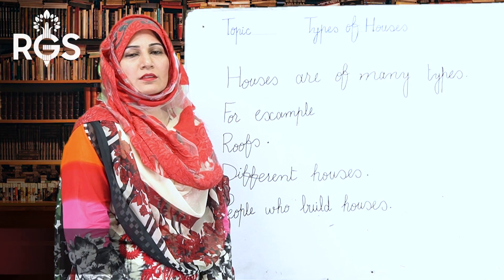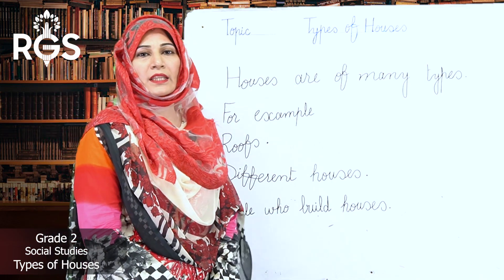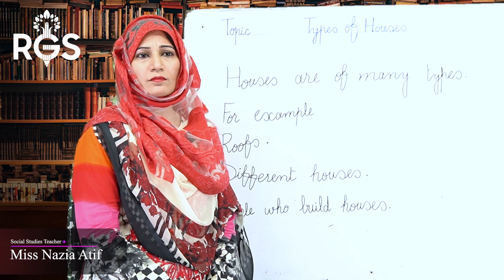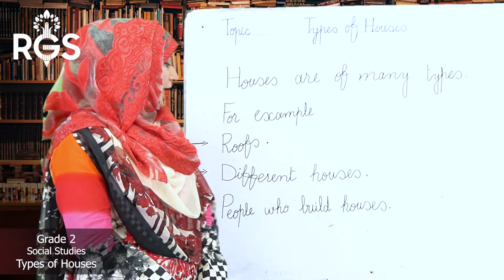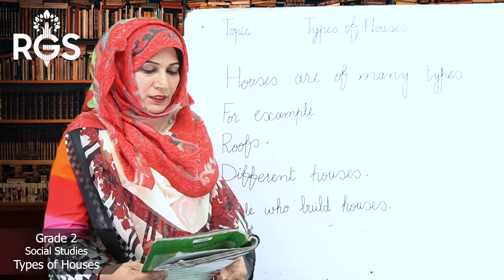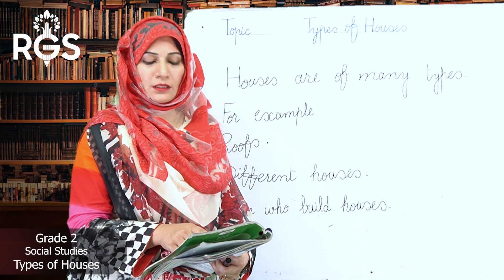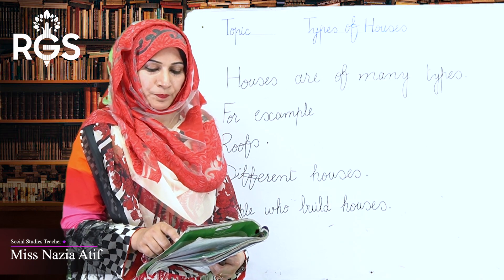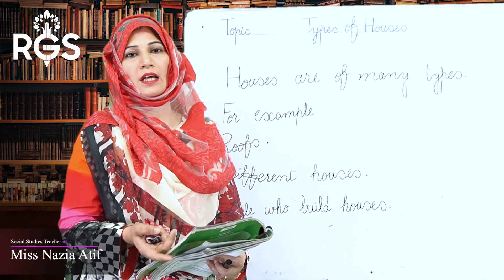Types of Houses | Grade 2 | Social Studies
In this video we will discuss some different types of houses.